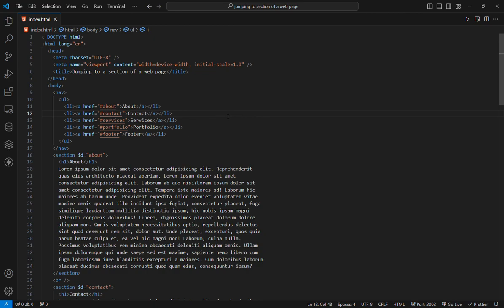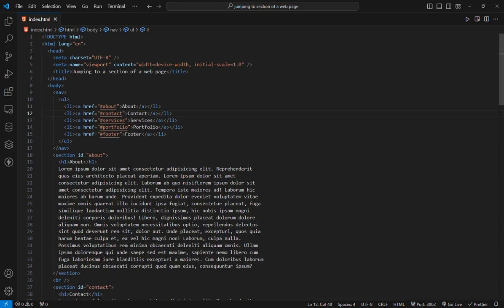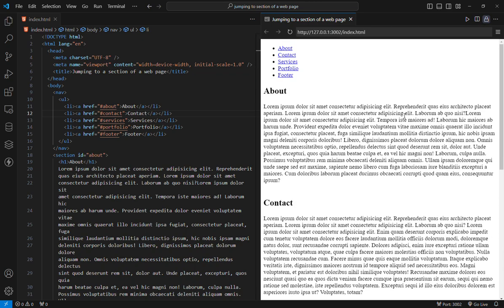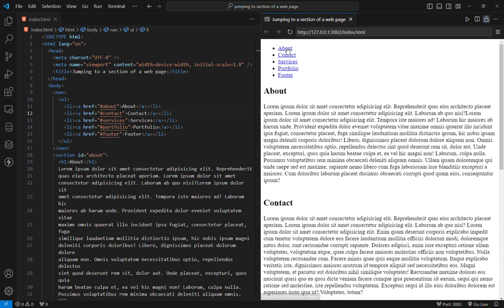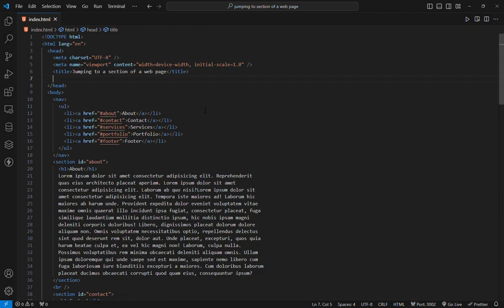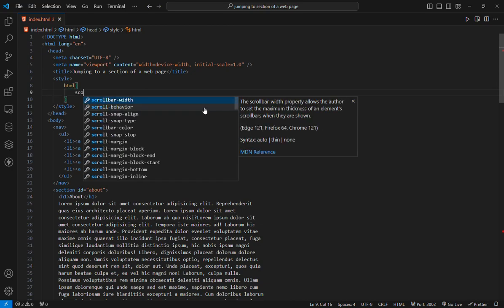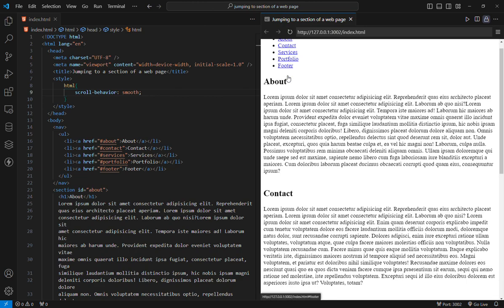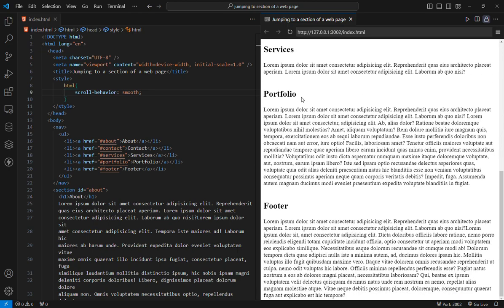Add Smooth Scrolling to Your Website with Just One Line of Code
Learn how to easily add smooth scrolling to your website with just one line of code in this HTML tutorial. Follow along with Code With Rida to enhance the user experience of your website with a simple coding technique. Smooth Scrolling can make your website more user-friendly and visually appealing. Watch now and upgrade your web development skills!